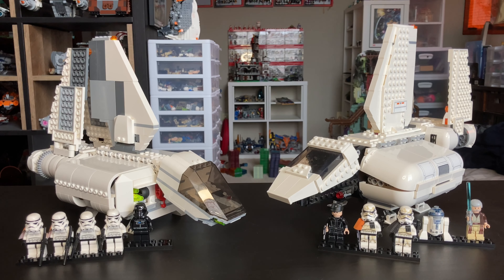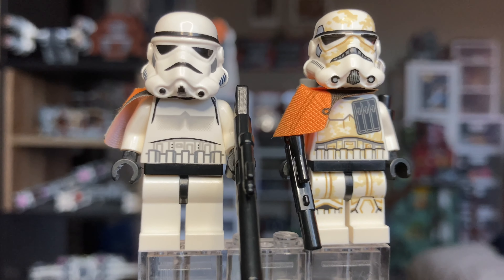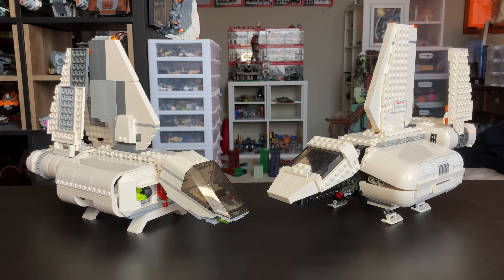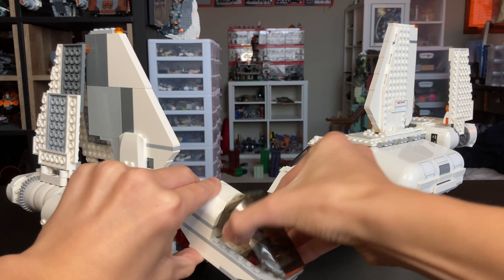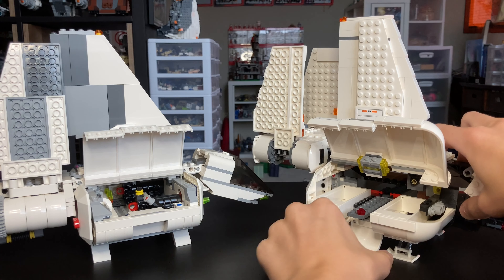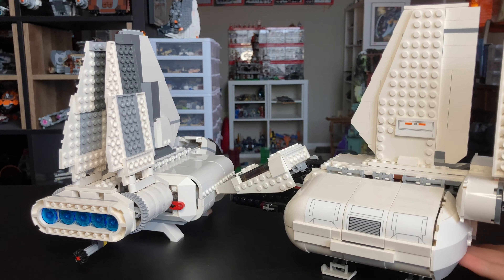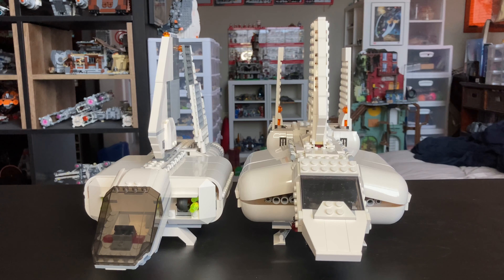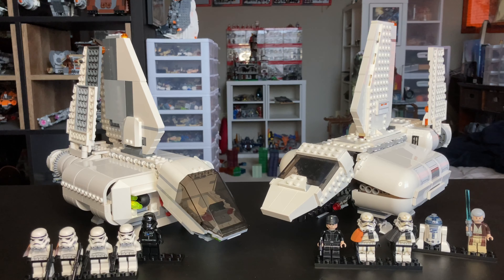Lego Star Wars 7659 Imperial Landing Craft vs. 75221 Imperial Landing Craft (2007 vs. 2018)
ND Brick Productions here with a comparison of the Lego Star Wars sets 7659 and 75221, the Imperial Landing Crafts (2007 vs 2018). In the video, I will compare their:
-Minifigures
-Playability
-Design
-Worth/Bang for your Buck
-My final thoughts/conclusions